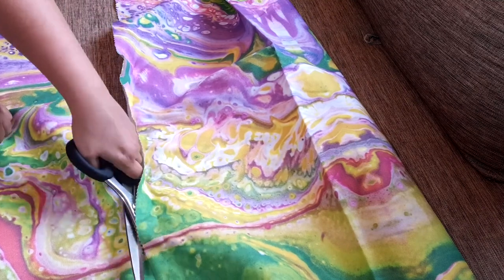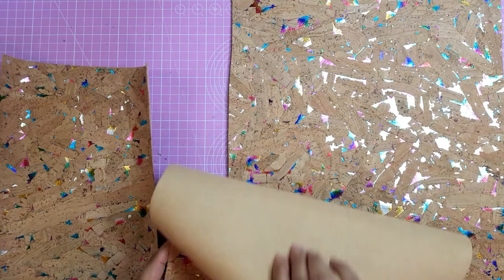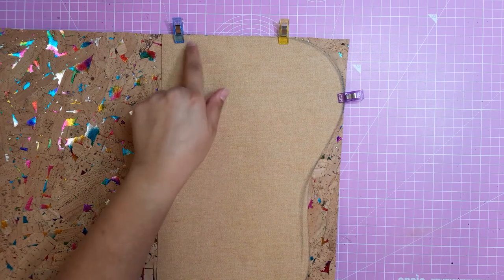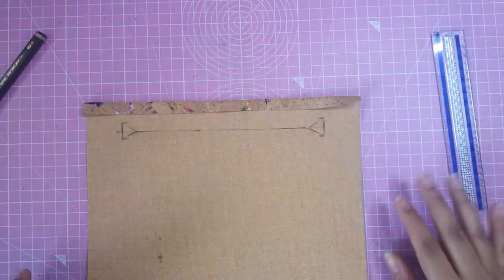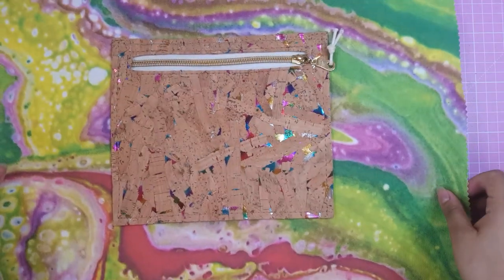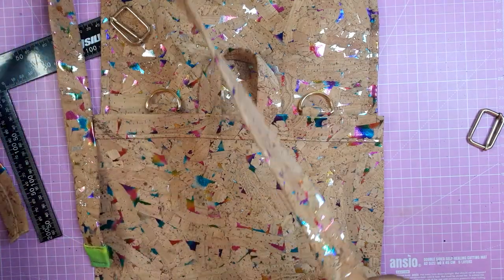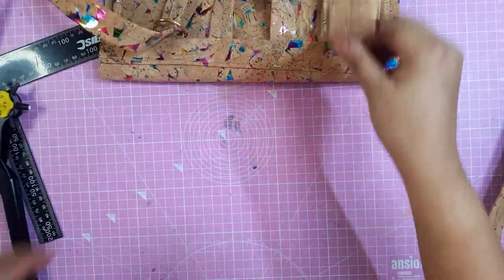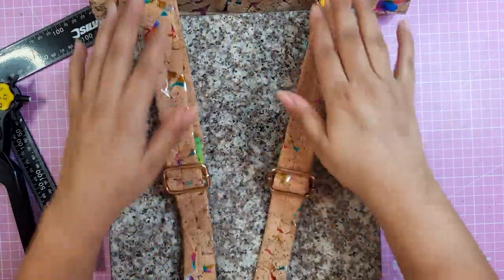Making of “Denise” cork leather backpack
This is the second video showing you how I made the “Denise” cork leather backpack. You'll see how it was created from the digital drawing to the finished product. It is a behind the scenes video where I also share some tips and tricks in case you are considering making your own bags.